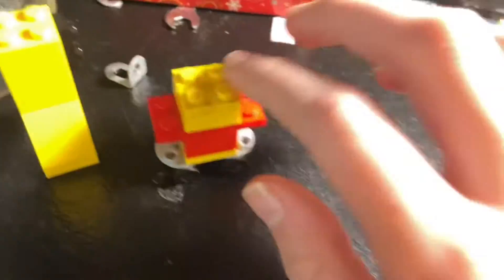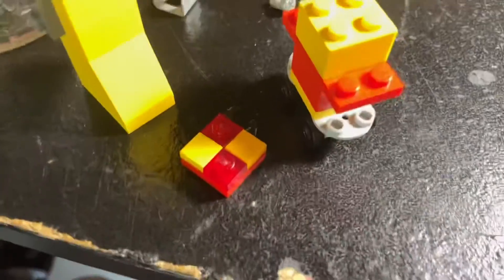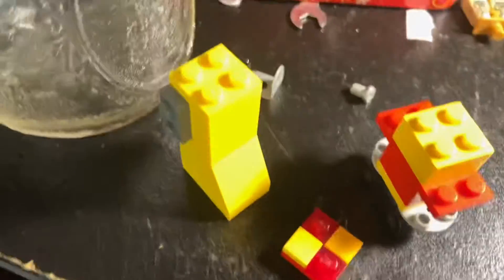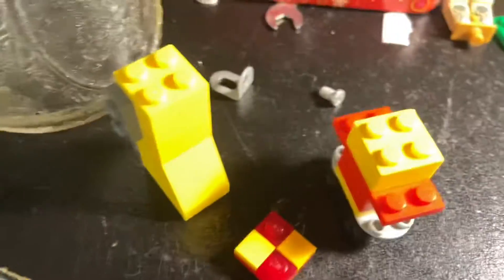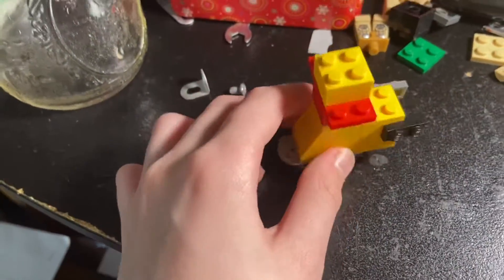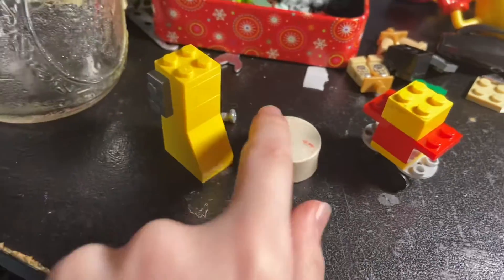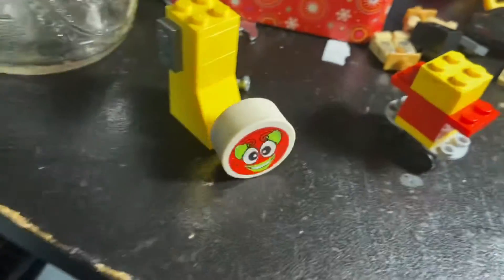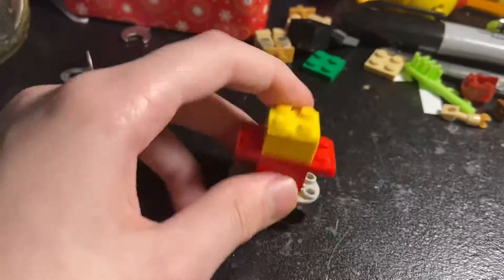Cartoon madness get the eraser￼